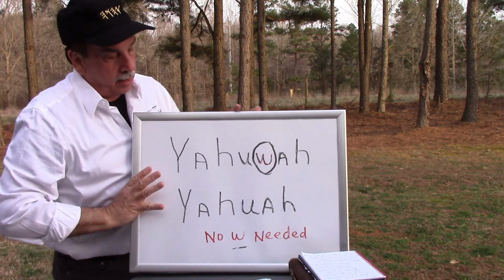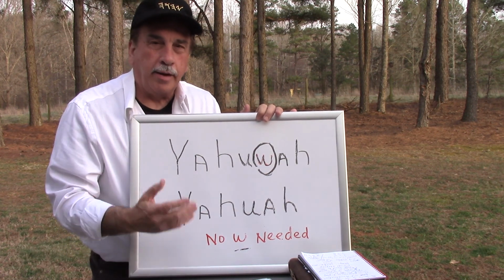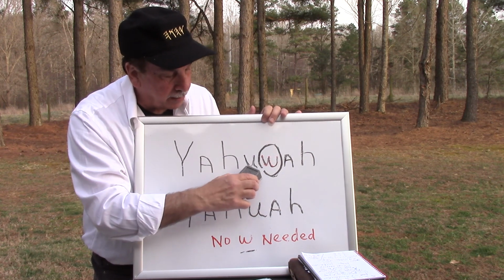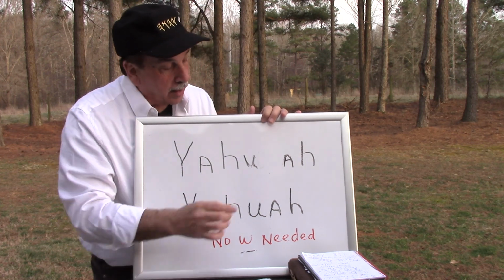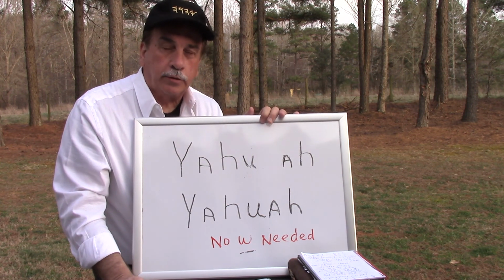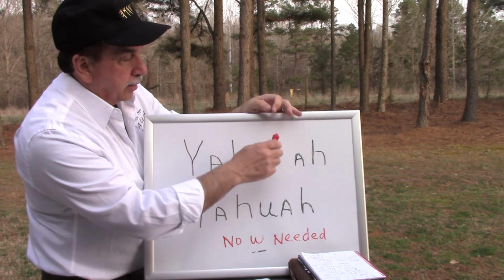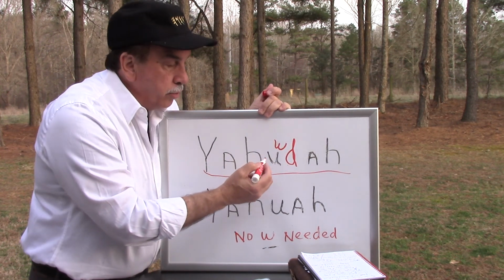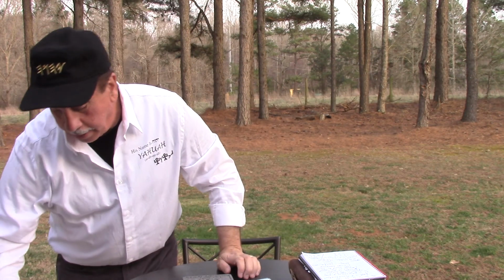There is no W or V sound in the Creator's Name Yahuah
Have confidence in pronouncing the Creator Name